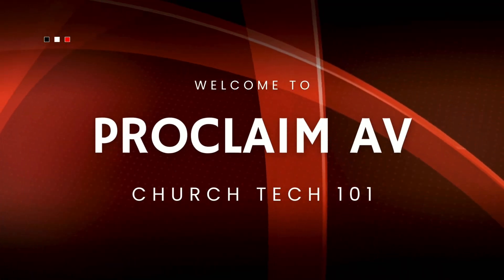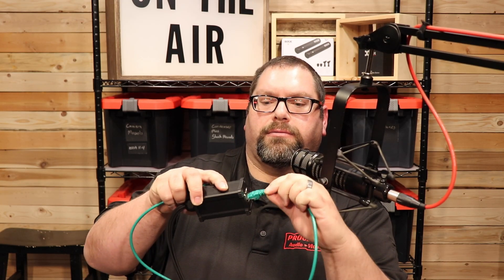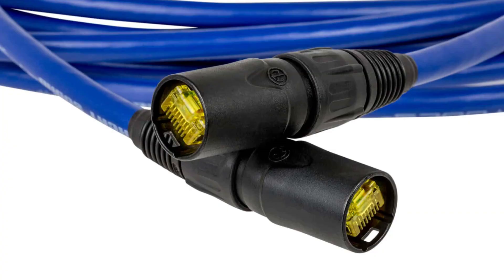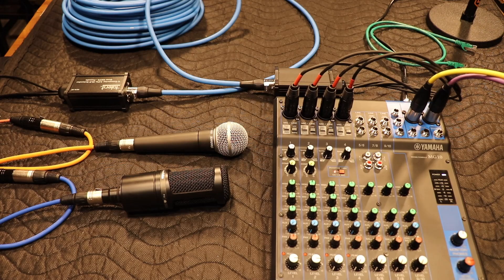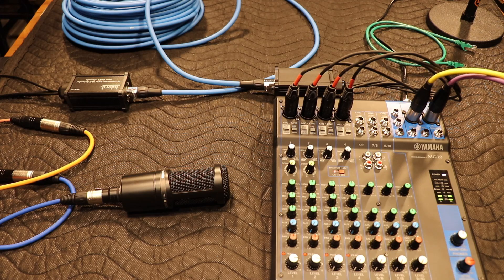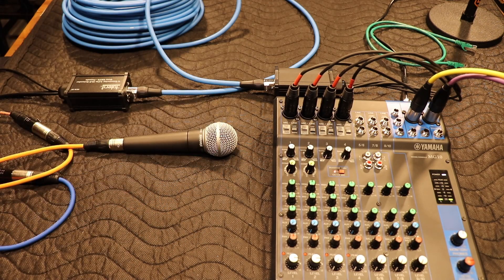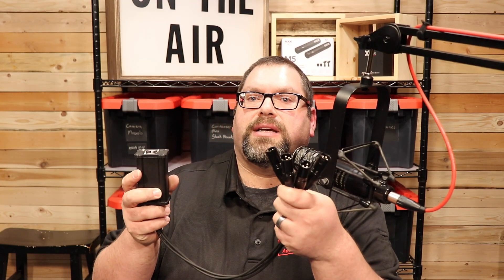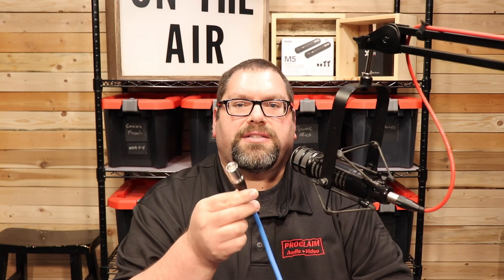XLR Over CAT6 Cable?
Tim talks about analog XLR extenders that use shielded CAT5e or CAT6 cable.